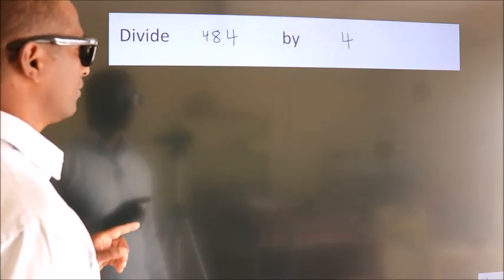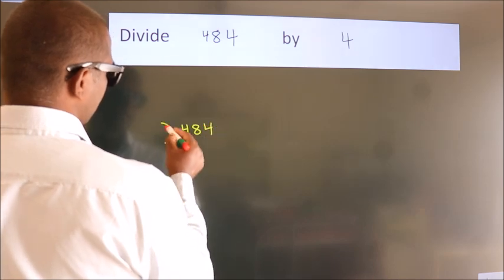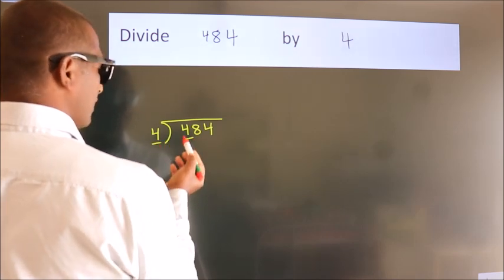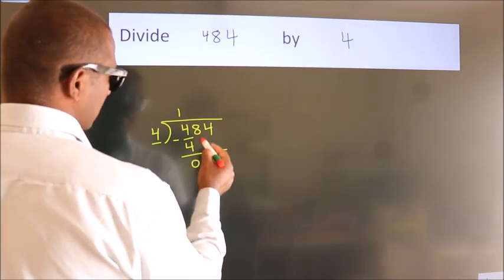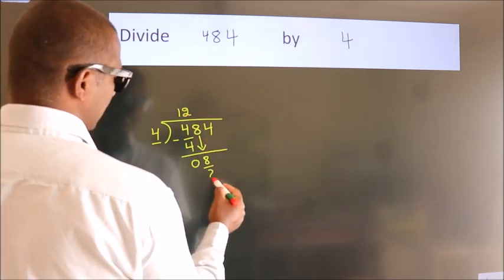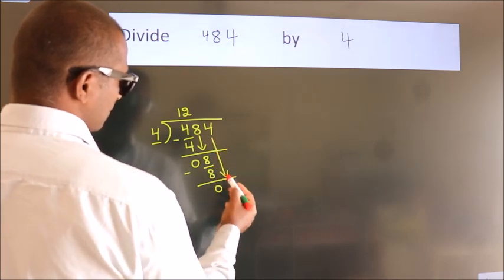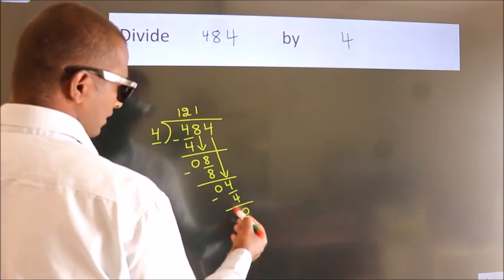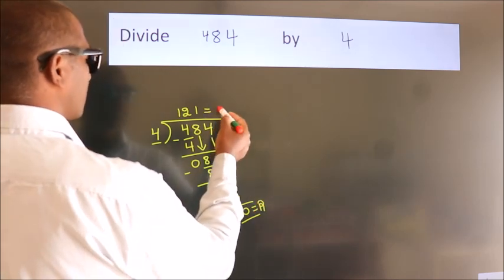Divide 484 by 4